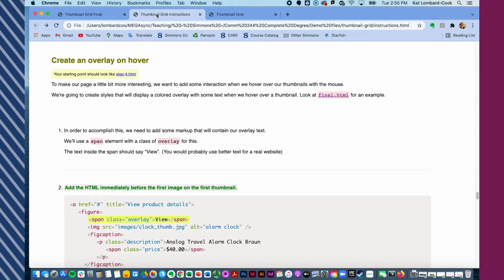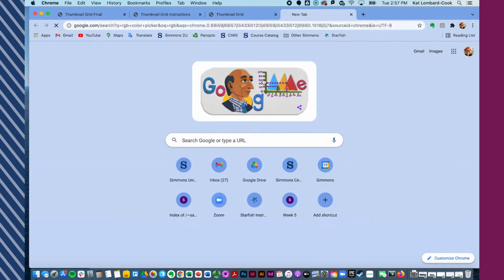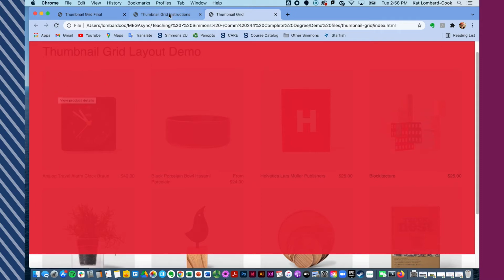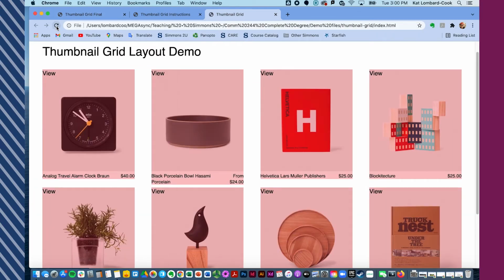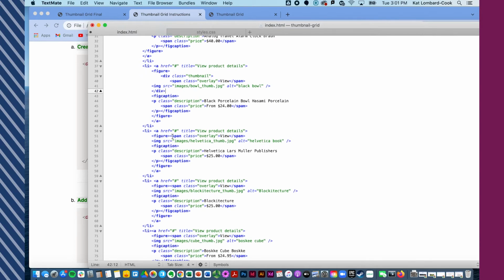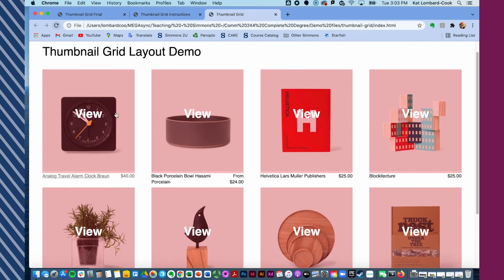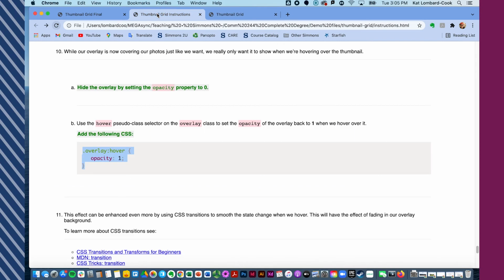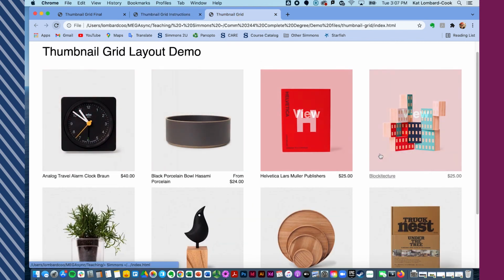Week 6: Thumbnail Grid (5)